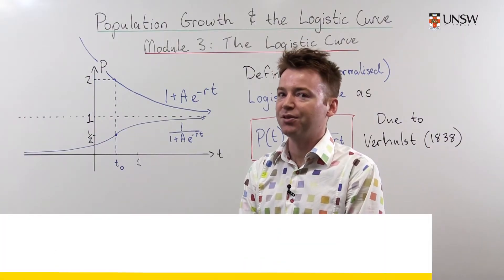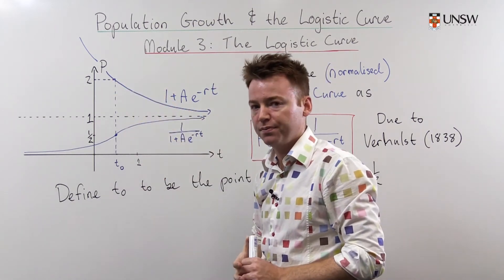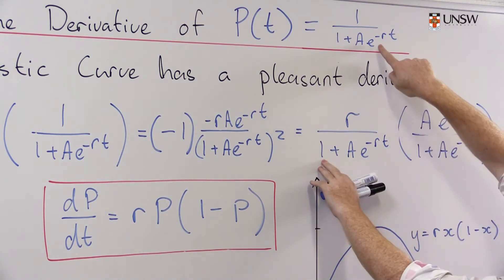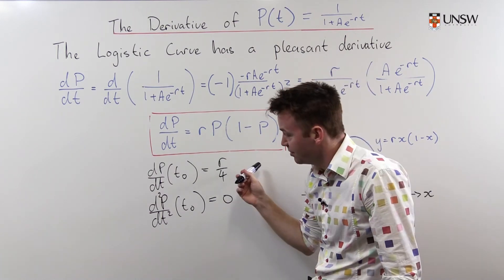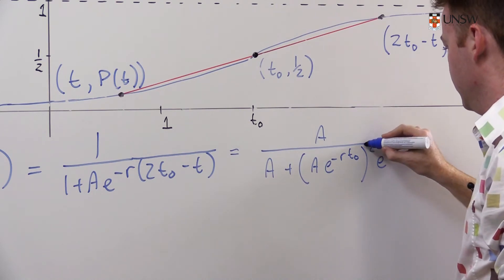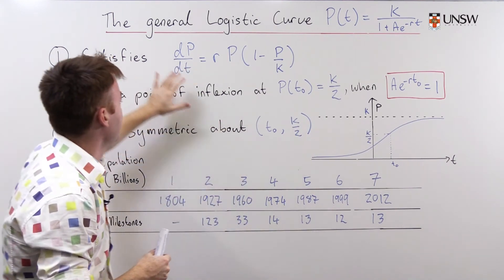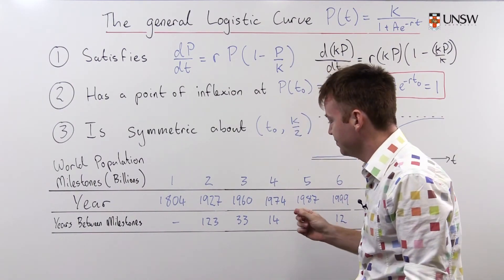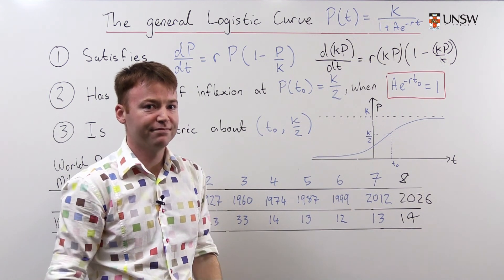The Logistic Curve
This video is part of an online professional development course offered by the UNSW School of Mathematics and Statistics.